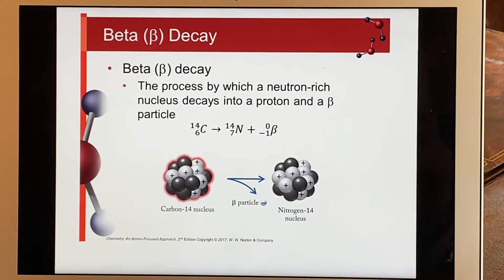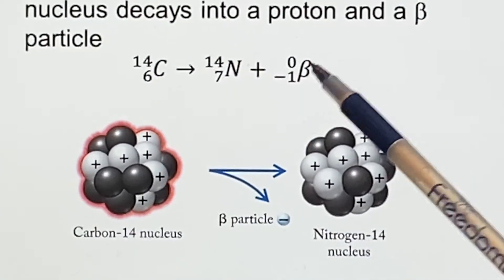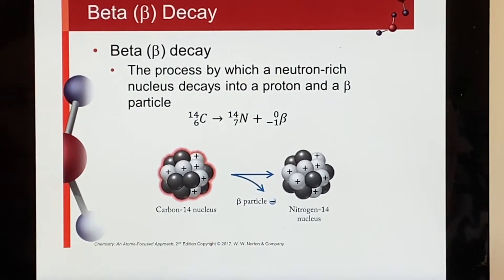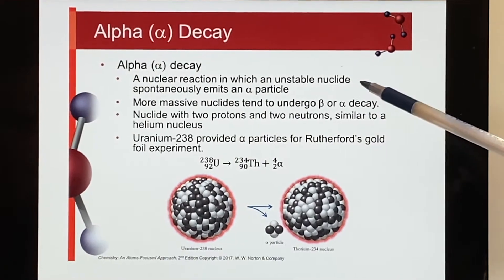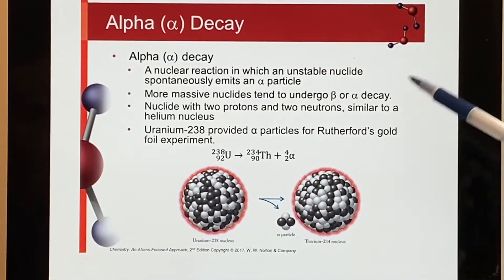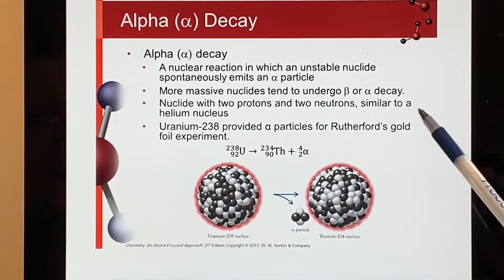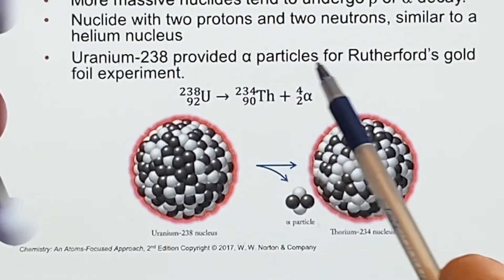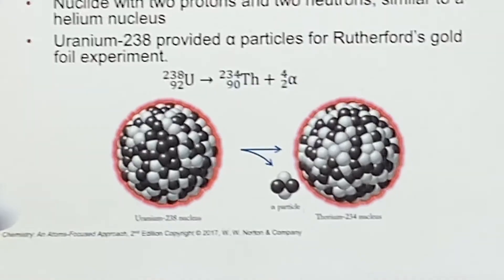UC Merced - LAIR CHEM10, Sec01 - Chapter 21: Beta & Alpha Decay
Part 1 looks at examples of both beta and alpha decay.